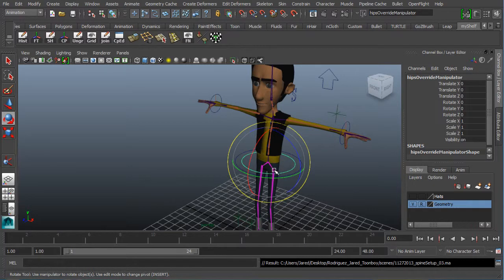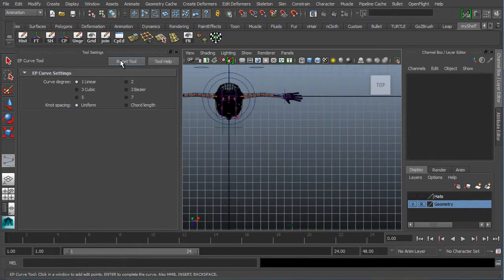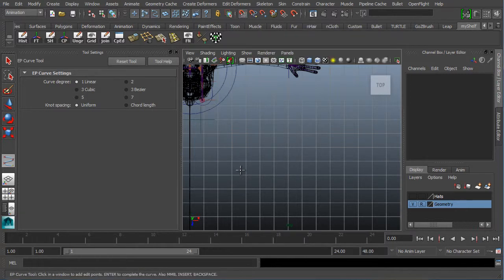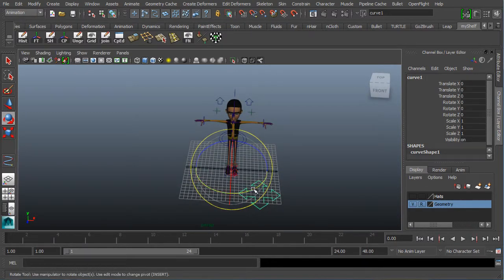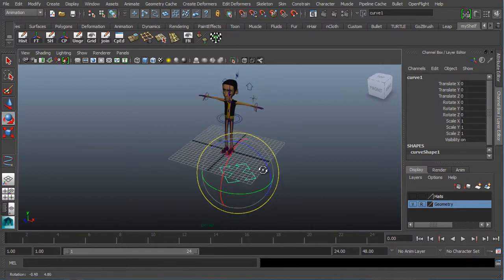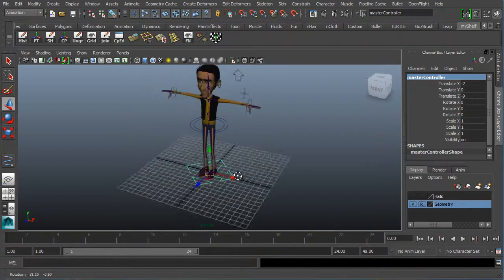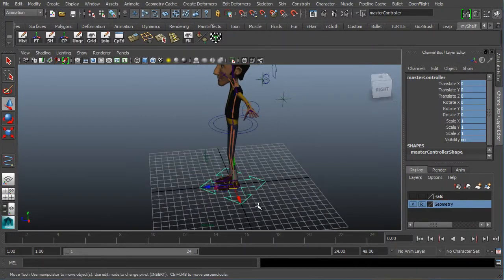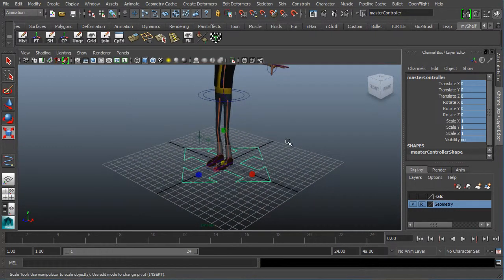MasterController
Create a Master Controller